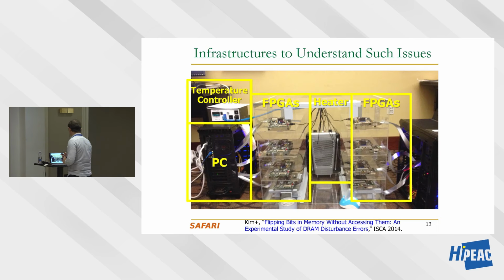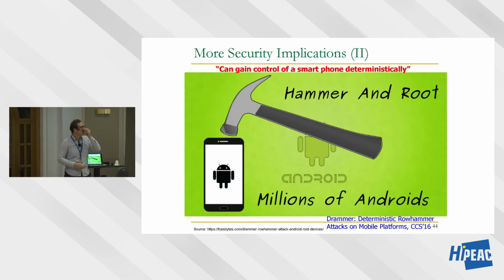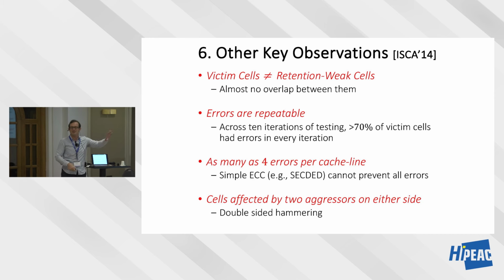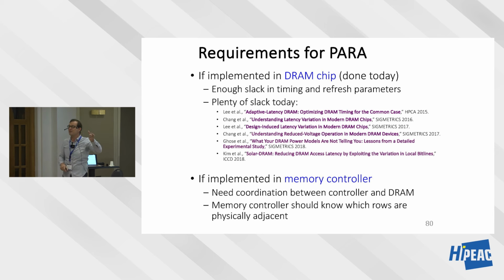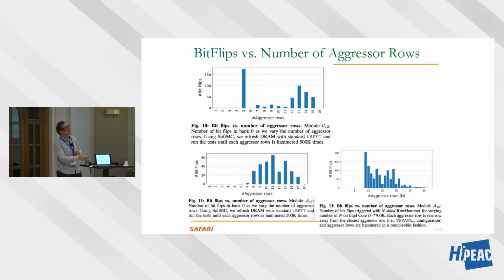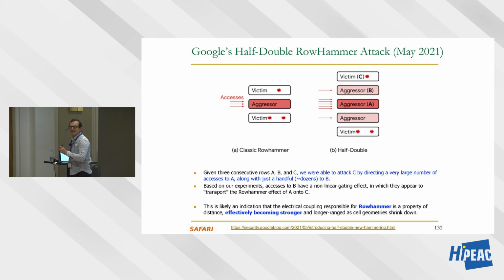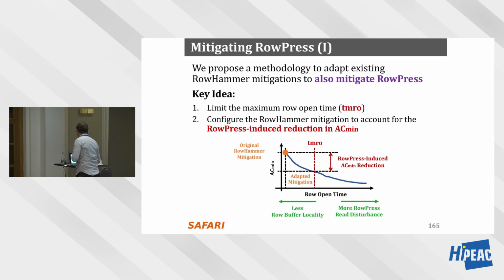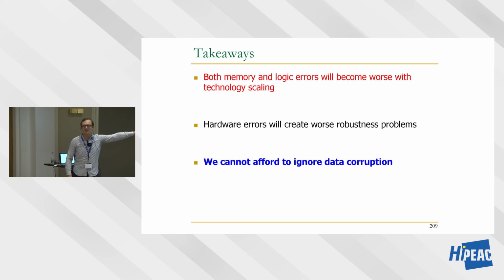ACACES 2024: Memory Systems and Memory-Centric Computing, Lecture 5 – Onur Mutlu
The fifth and last lecture by Onur Mutlu (ETH Zurich) at the HiPEAC summer school, ACACES 2024. Memory robustness – with plentiful references to Rowhammer – is the main theme of this lecture.

Onur Mutlu's YouTube channel:    / onurmutlulectures  @OnurMutluLectures

Course Abstract

Computing is bottlenecked by data. Large amounts of application data overwhelm the storage capability, communication capability, and computation capability of the machines we design today. As a result, many key applications’ performance, efficiency and scalability are bottlenecked by poor data handling in modern computing systems. The memory system and the storage system are therefore key bottlenecks in modern computing systems.

This short course covers some key problems that are critical to solve in current and future computing platforms, with a special focus on the design of the memory (and storage) system. We show how the computer memory system greatly affects all key metrics we care about, including robustness (i.e., security, reliability, safety), performance, energy efficiency, predictability, and the enablement of key new applications. Memory’s importance is strongly felt today due to critical technology scaling issues at the circuit & device layers as well as greatly increasing demand for data and its fast & efficient analysis at the system & software layers.

We will start by providing an introduction to modern memory systems. We provide its fundamentals and describe major challenges facing modern memory systems in the presence of greatly increasing demand for data and its fast analysis. We then examine some promising research and design directions to overcome these challenges. We aim to discuss at least four key topics, focusing on both open problems and potential solution directions:

– fundamental issues in memory robustness, including problems like RowHammer and RowPress, and how to enable fundamentally secure, reliable, safe architectures
– memory-centric computing, including processing near memory (PnM) and processing using memory (PuM) systems, to enable fundamentally higher performance and energy-efficient systems
– accelerating major data-intensive workloads, including genomics, graph analytics, machine learning, databases, via memory-centric algorithm-architecture co-design
 – machine learning assisted memory system design for better decision making, including ML-driven (e.g., reinforcement learning based) intelligent memory controllers, prefetchers, storage management systems